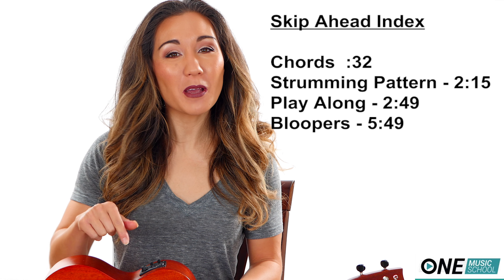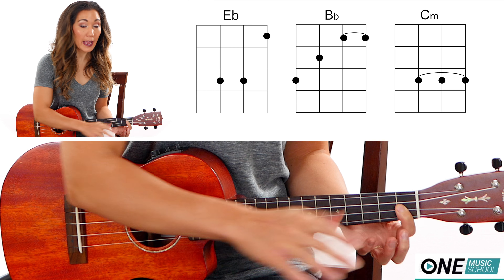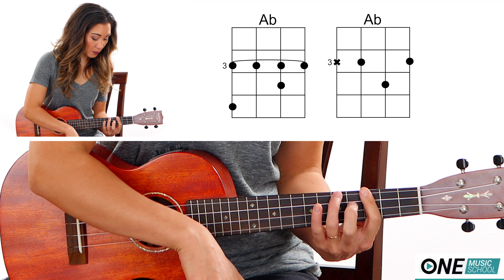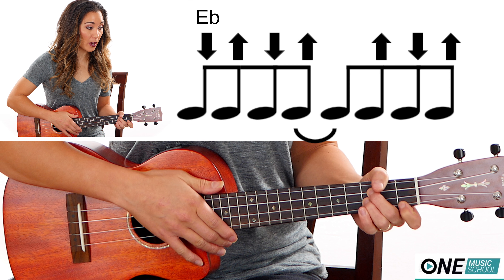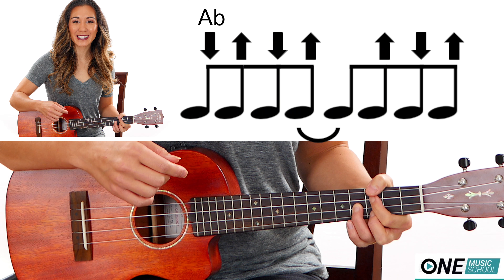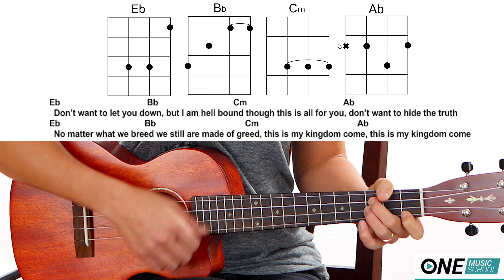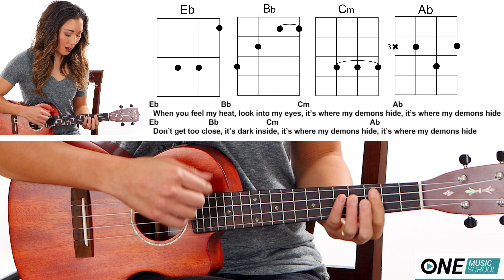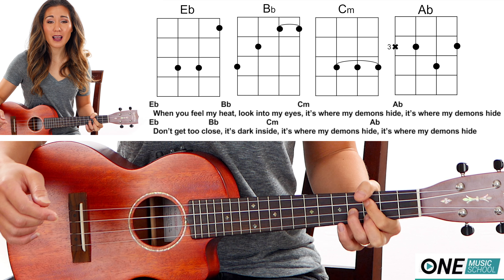Demons by Imagine Dragons - Easy Ukulele Tutorial with Play Along